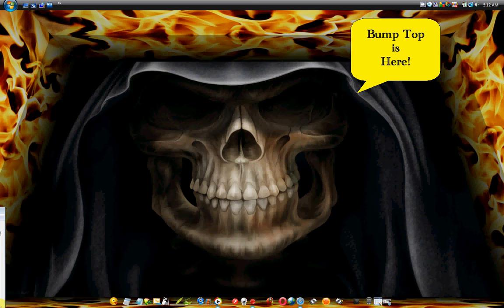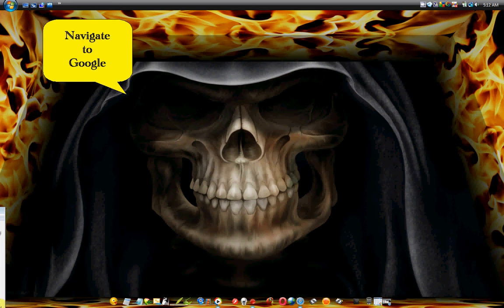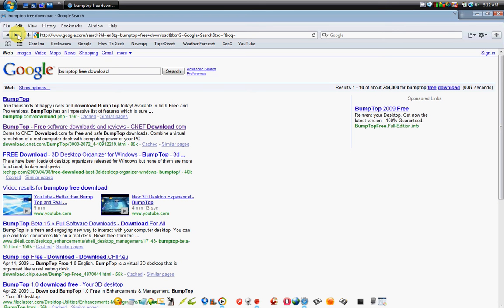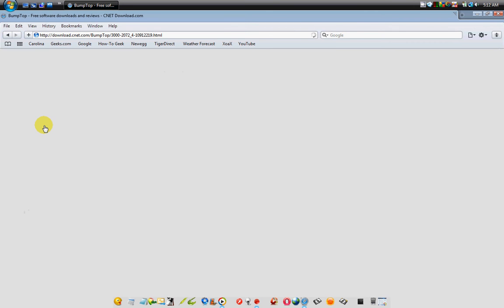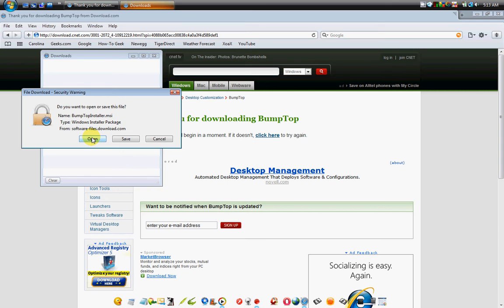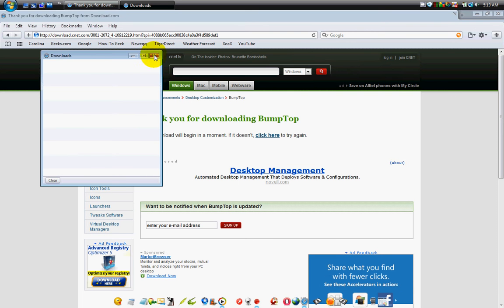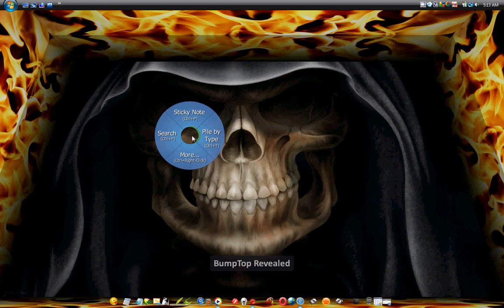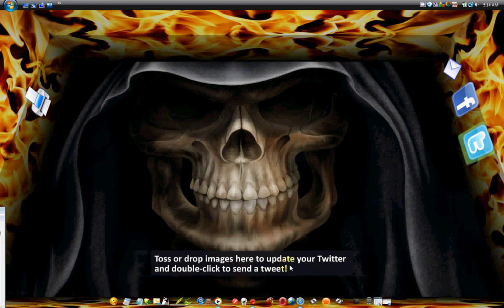Bumptop - Download and short Demo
How to download Bumptop and a short Demo..!